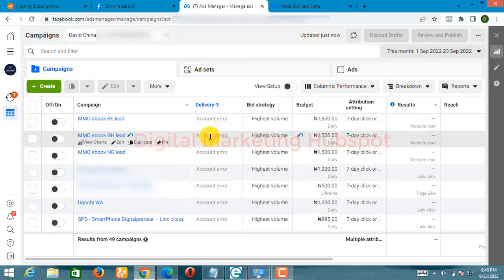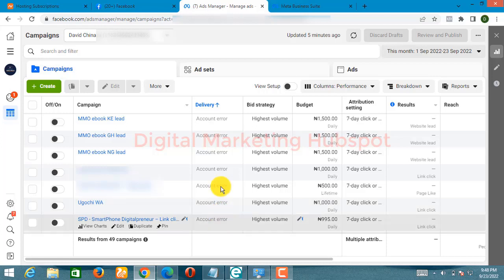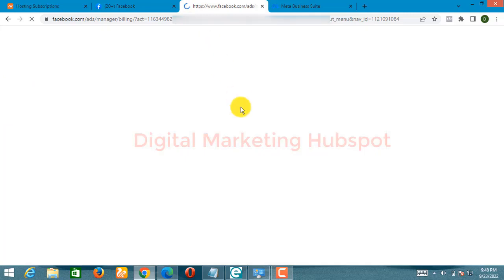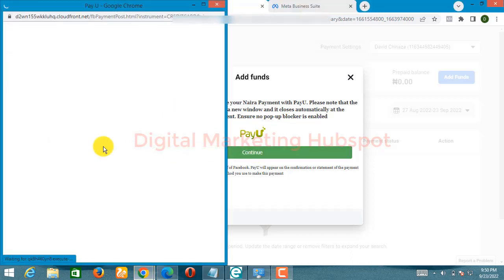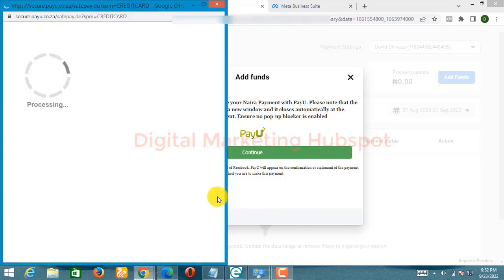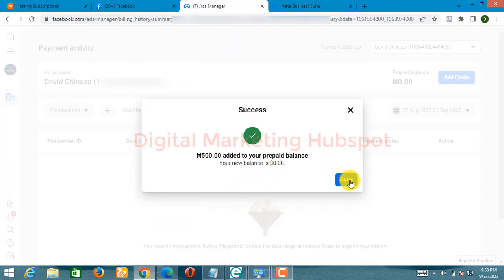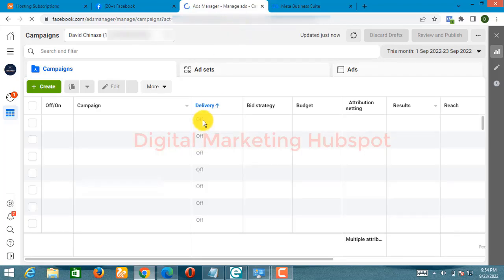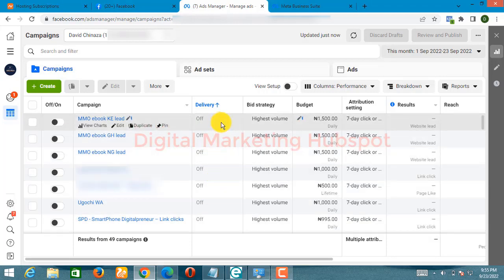How to fix Ad Account error on Facebook Ad